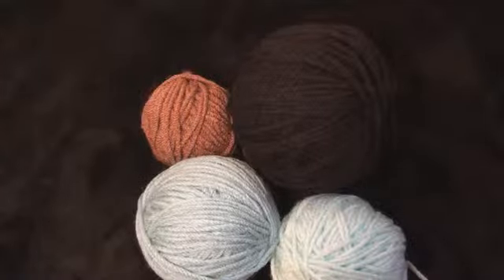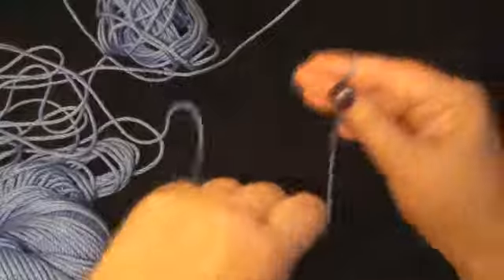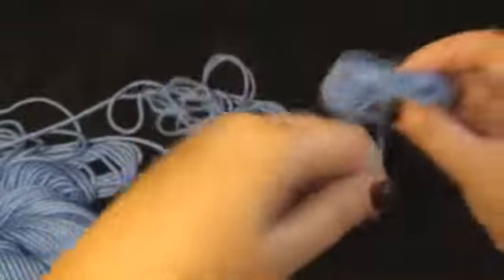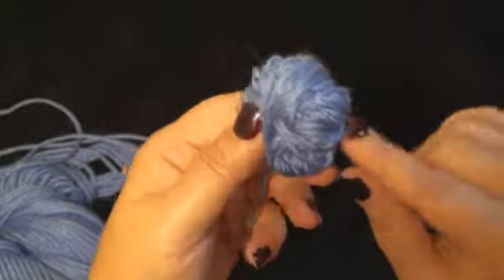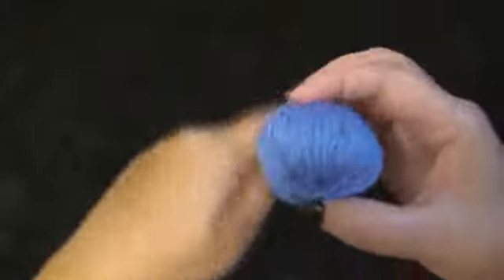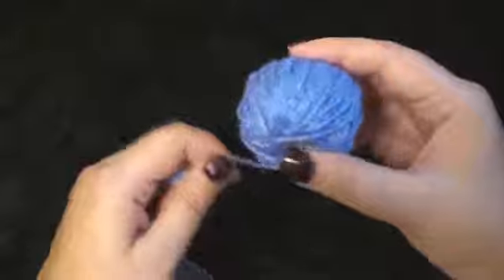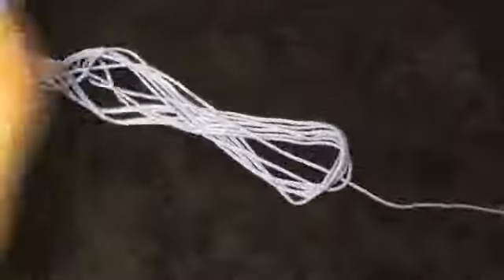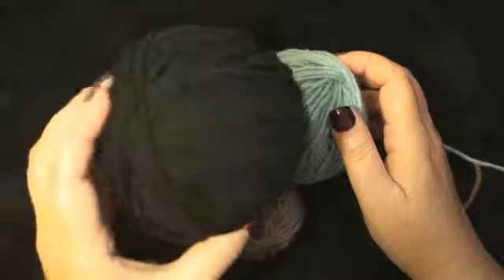How to Wind a Yarn Ball by Hand - Left Hand - Crochet Geek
Learn with Crochet Geek every day, new tutorials each week. Free Crochet Patterns & Lessons. Crochet Geek will take you step by step through the beginner crochet stitches. In addition are intermediate and advanced crochet techniques.

Website for free crochet patterns and written instructions.